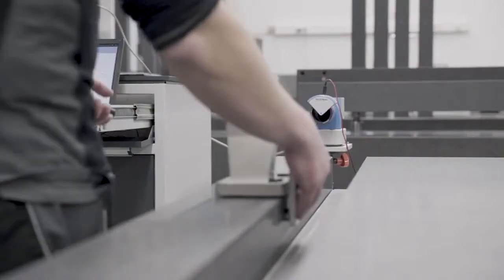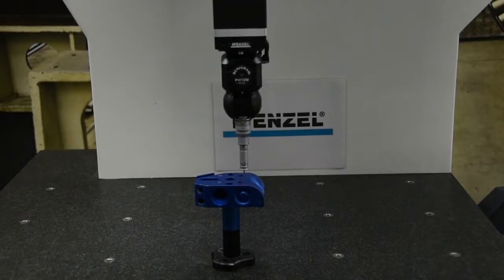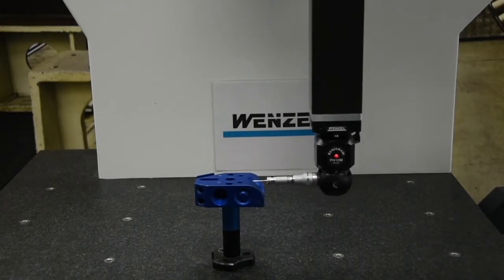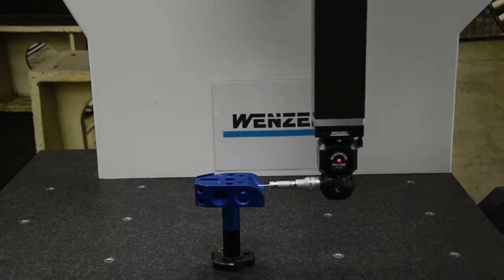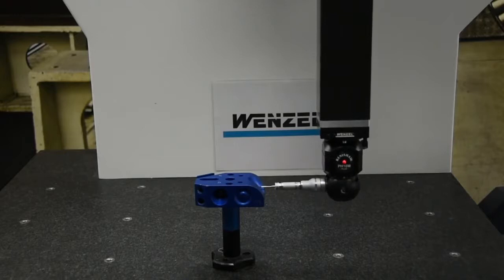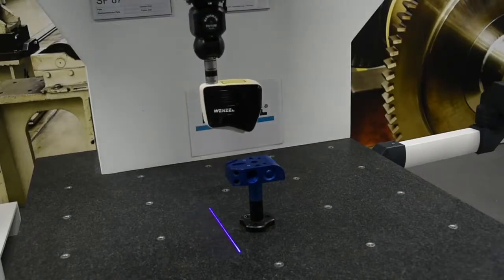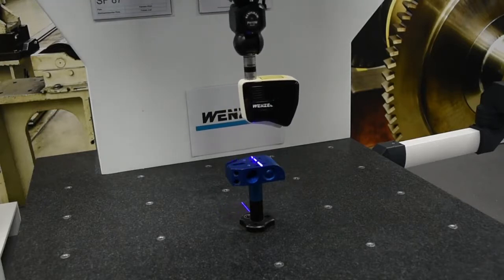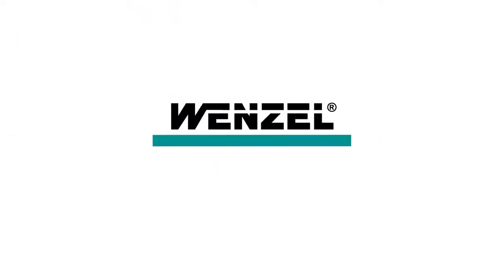Wenzel - Renishaw [PH10M PLUS] offers speed, accuracy and reliability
The range comprises three PH10 PLUS models, each of which can carry a range of probes and extensions and can be orientated in 720 repeatable positions, giving access to the most difficult-to-reach workpiece features. The PH10M PLUS can carry long extension bars and complex probes such as SP25M or TP7M. The highly repeatable autojoint allows rapid probe or extension bar changing without the need for re-qualification.

Wenzel Malaysia Authorized Distributor: Besmic Optic Industry (M) Sdn Bhd